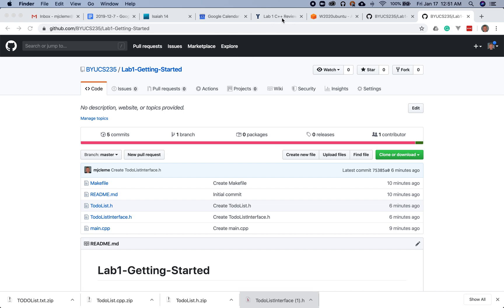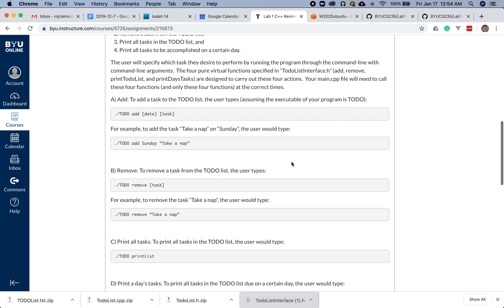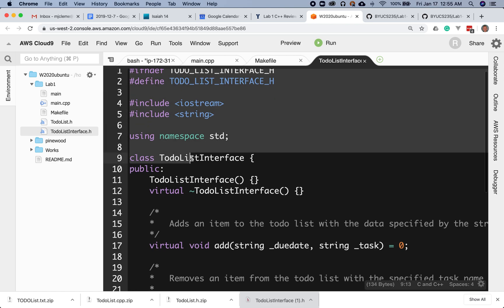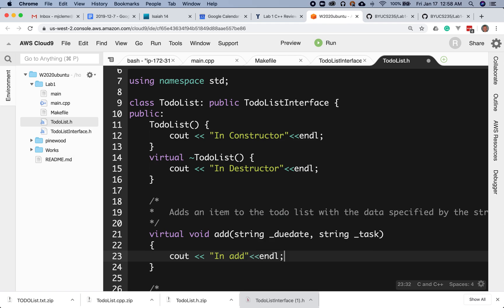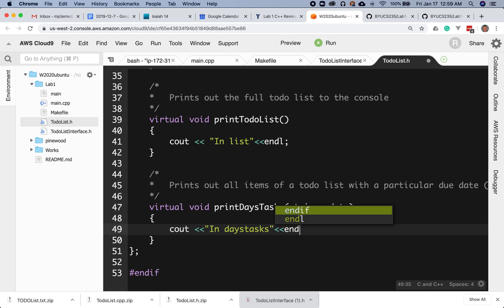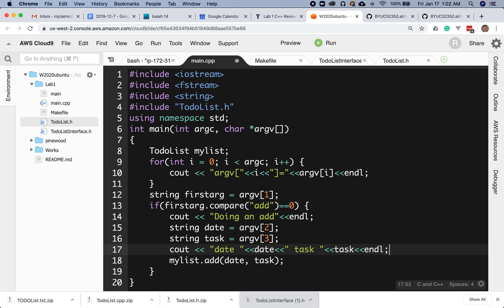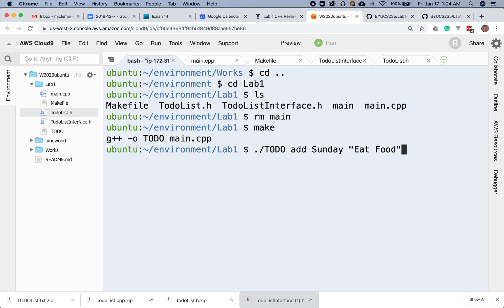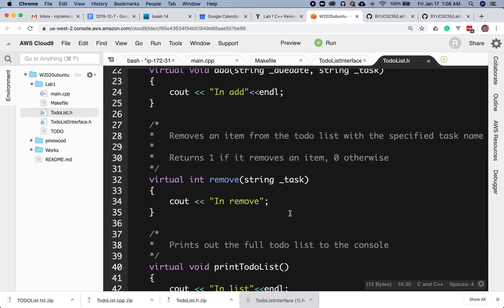Getting Started on Lab 1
This video will show you how to set up lab 1 and compile it with stubs for the functions